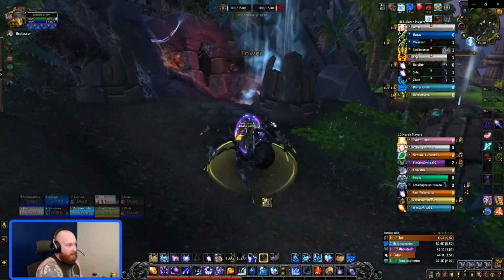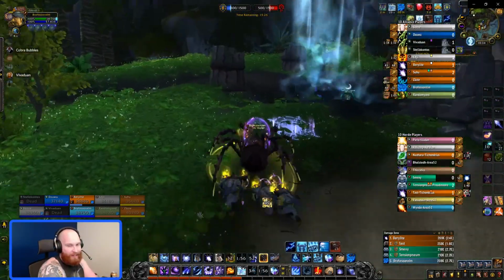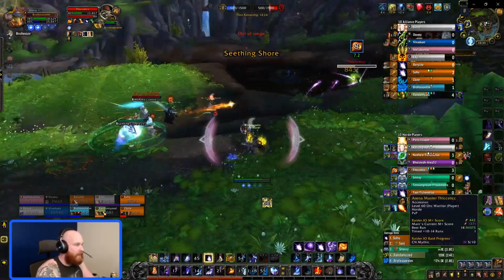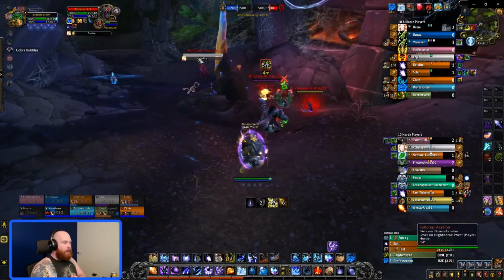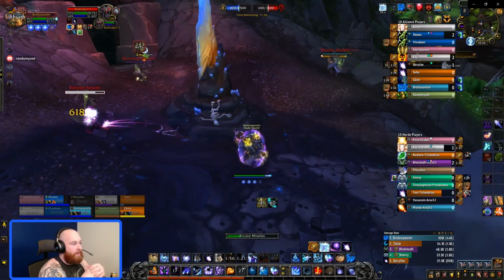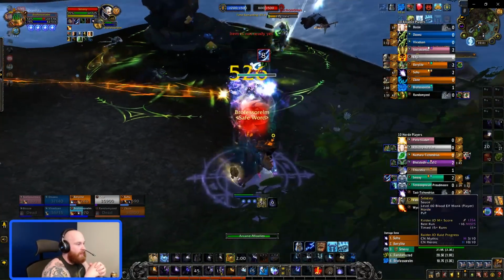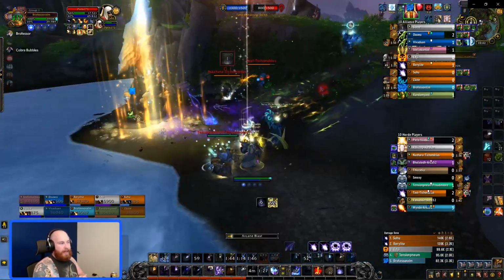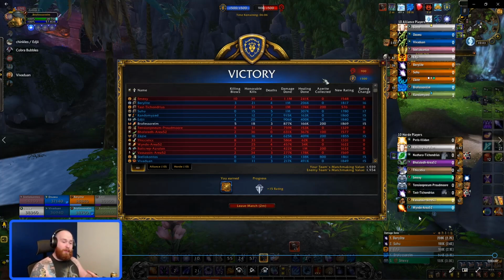Shadowlands Arcane Mage- 1900+ mmr RBG breakdown: Let's get these wins!!!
Welcome to the study. Today we breakdown a RBG match I had over the weekend at 1900+ mmr.  Much oof! This one I make a lot of mistakes, and a few really good plays, but sometimes we learn best from the most mistakes right? :)

I breakdown bad dps rotations, positional errors, and generally some misplays I made during the course of this match. Hopefully we can all learn  some things and keep progressing our own skill levels. As always I'm open to comments and will be happy to reply to everyone!